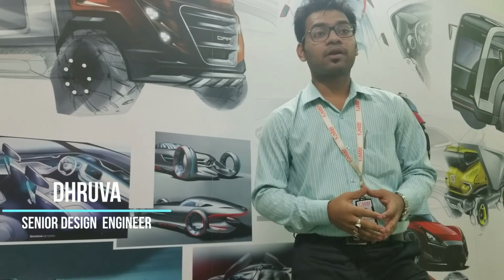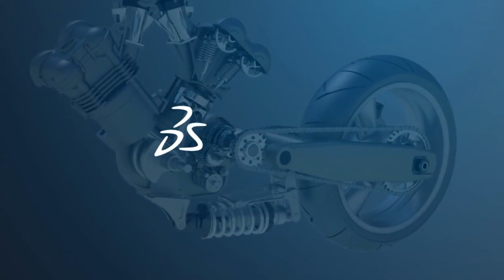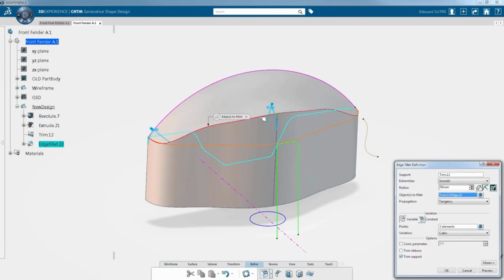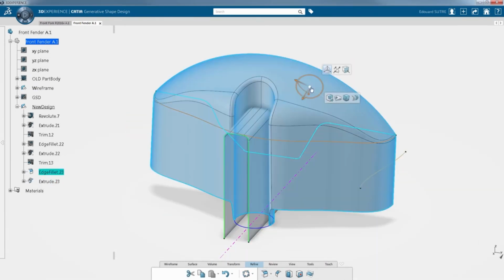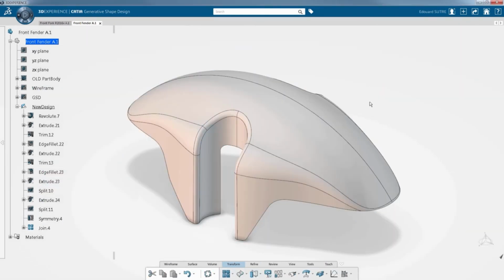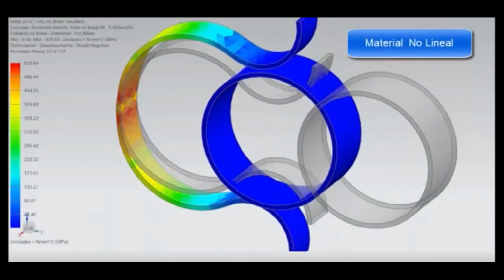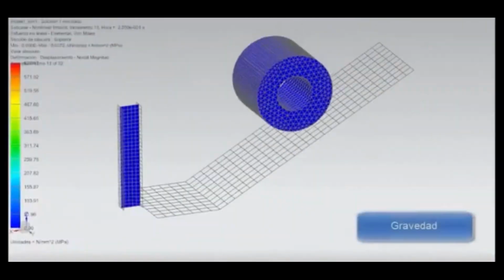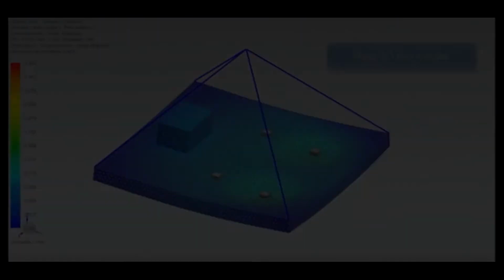Caddcentre Jayanagar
Mechanical Softwares :
Autocad
Creo
Catia
Solidworks
Nx Cad
Ansys workbench
Hypermesh
Nx Nastran
Nx Cam
Master Cam